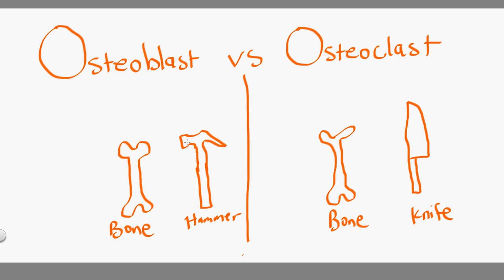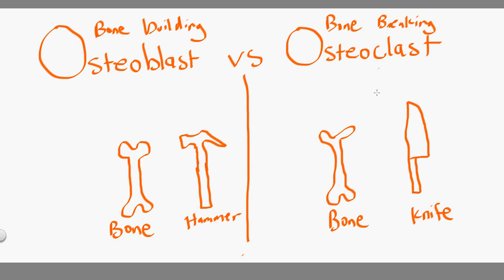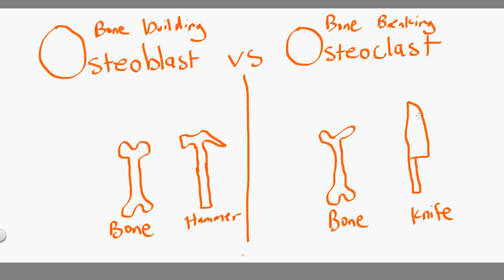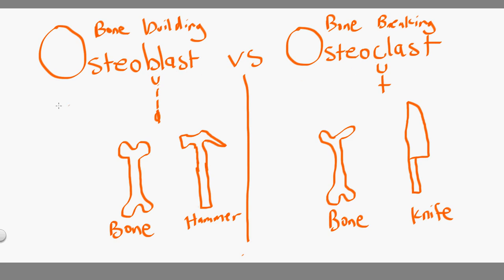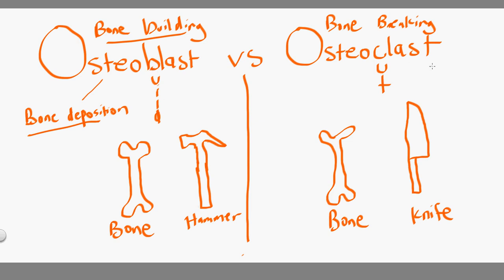osteoblast vs osteoclast